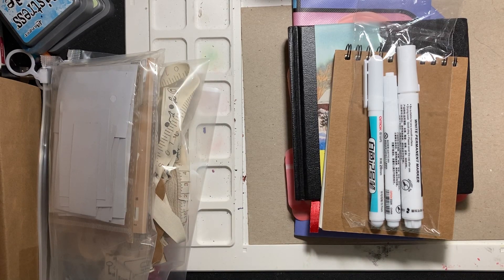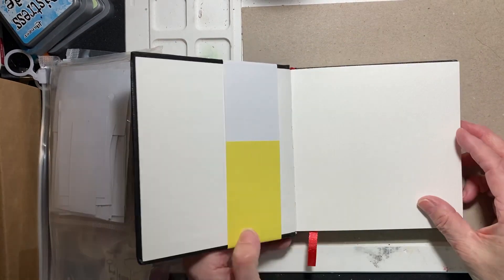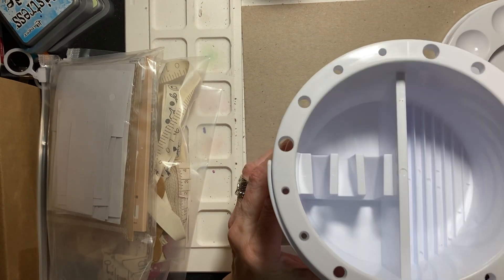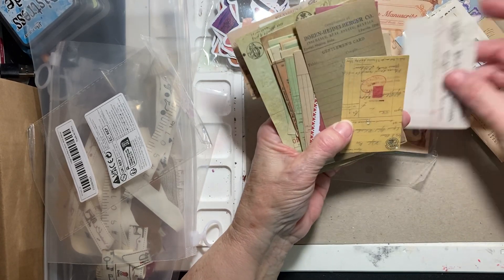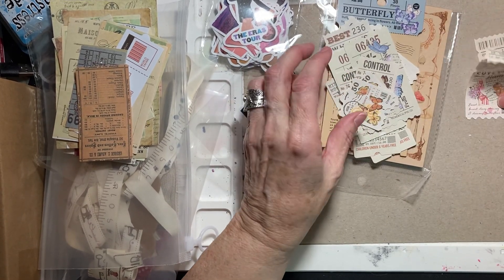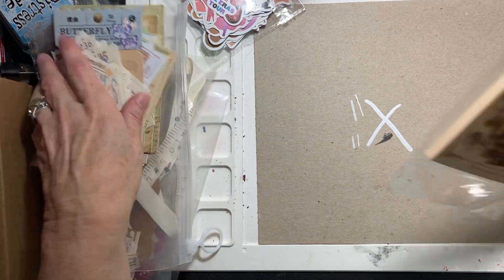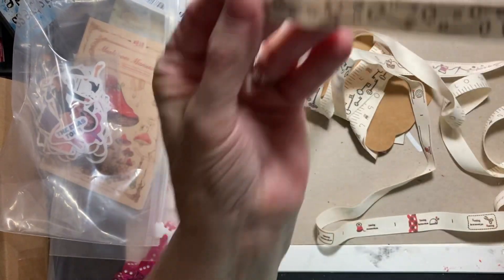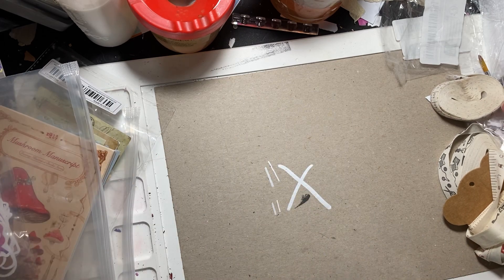Crafty Temu Haul